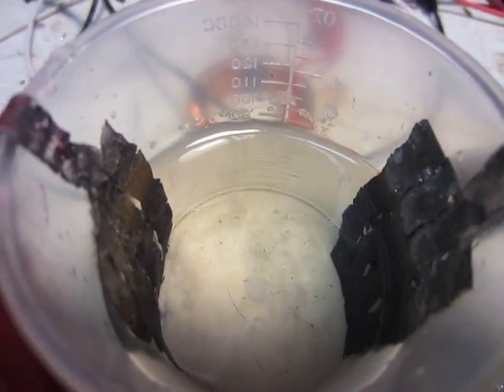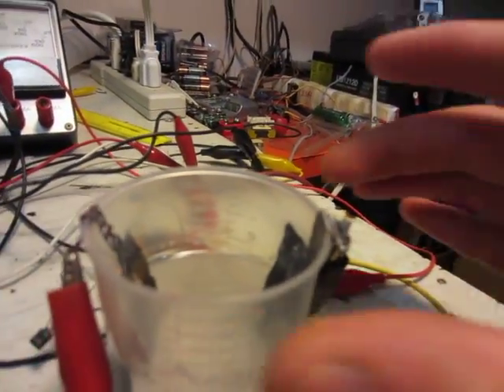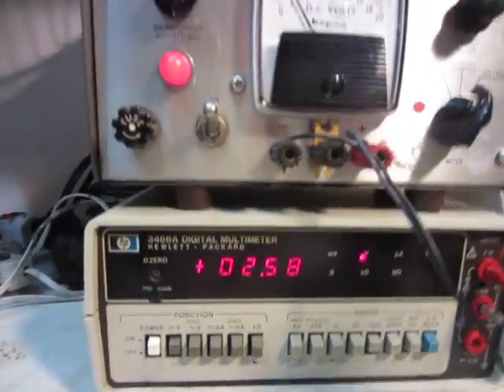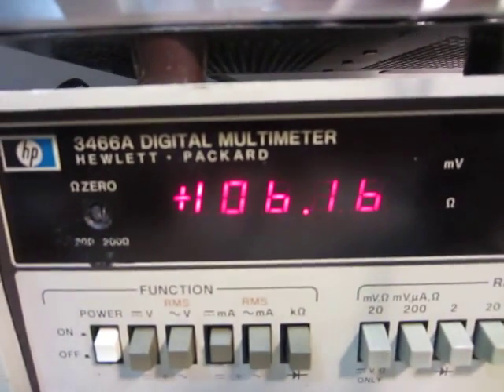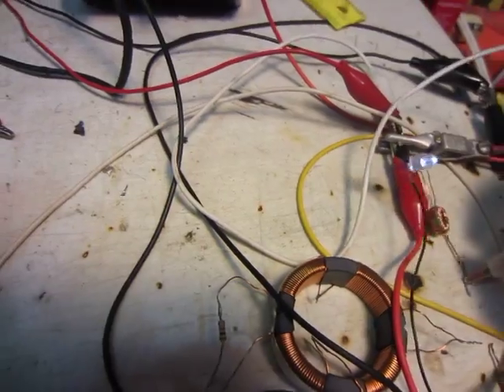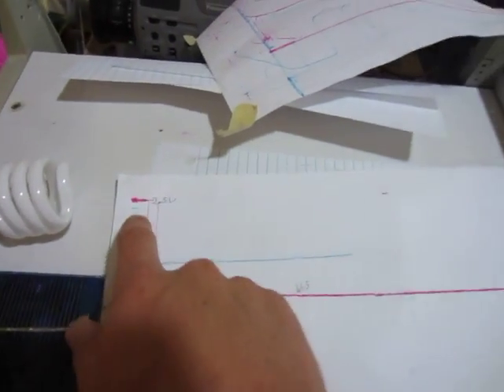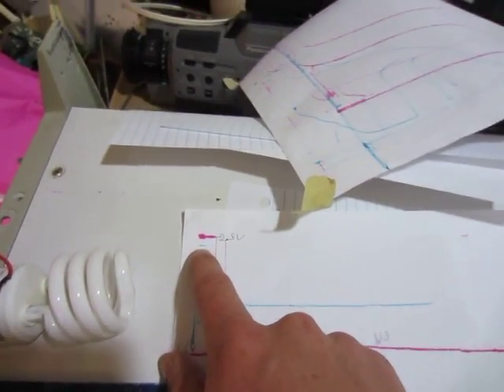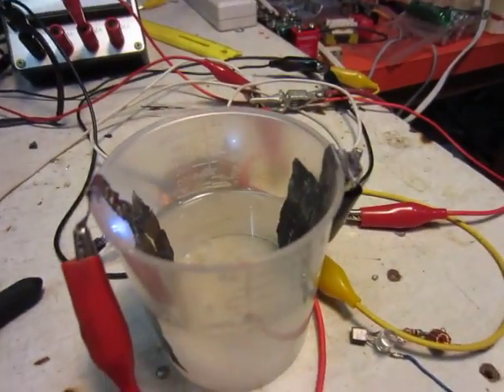Lead Alum home made rechargeable battery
Finally got around to making a video of it!  Max out current is 100 ma at 1.4 volts.